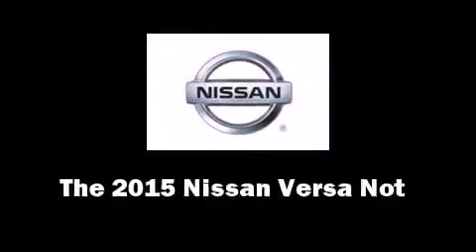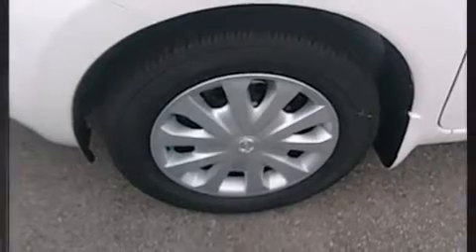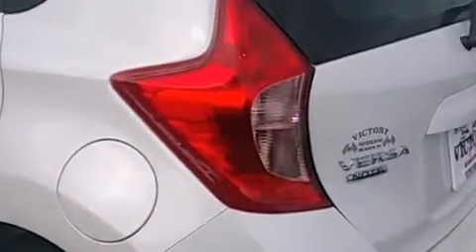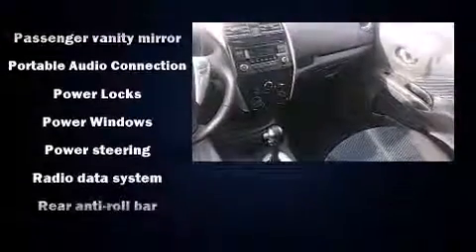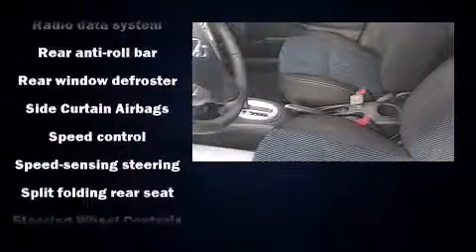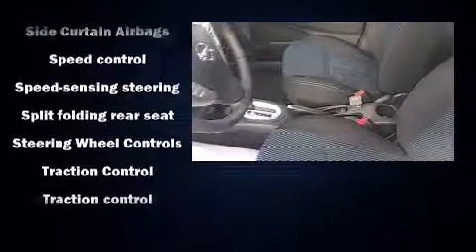2015 Nissan Versa Note SV Dealer Serving Dickson TN | Bad Credit Bankruptcy Auto Loan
Victory Nissan of Dickson

Step into the 2015 Nissan Versa Note. This 4 door, 5 passenger hatchback offers the latest in technological innovation and style. It features a continuously variable transmission, front-wheel drive, and an efficient 4 cylinder engine. All of the premium features expected of a Nissan are offered, including: a rear window wiper, 1-touch window functionality, a tachometer, an outside temperature display, tilt steering wheel, power windows, and remote keyless entry. Storage solutions are integrated throughout the interior, demonstrating thoughtful attention to detail. You and your passengers will enjoy the stereo system, which includes a CD player with MP3 capability, and 4 speakers, providing excellent sound throughout the cabin. Curtain airbags combine with standard stability control in creating a comprehensive safety network. We have the vehicle you've been searching for at a price you can afford. Please don't hesitate to give us a call.